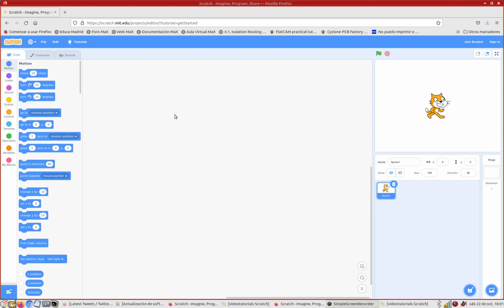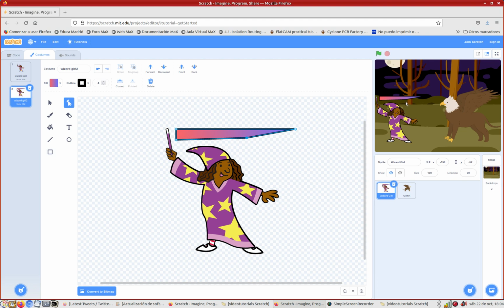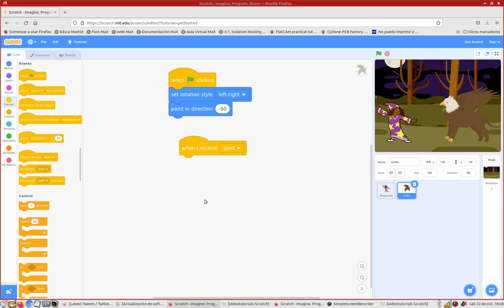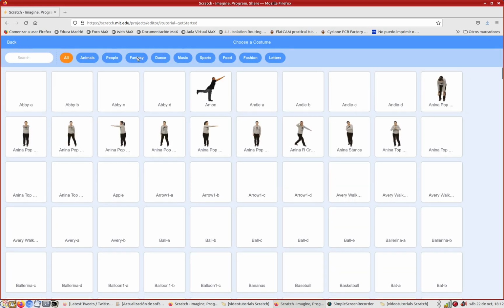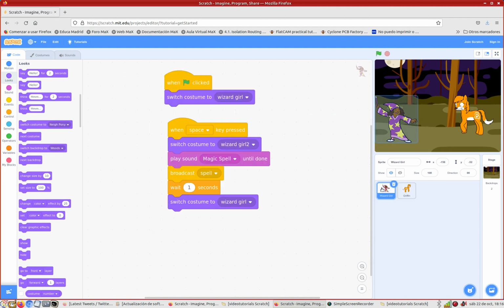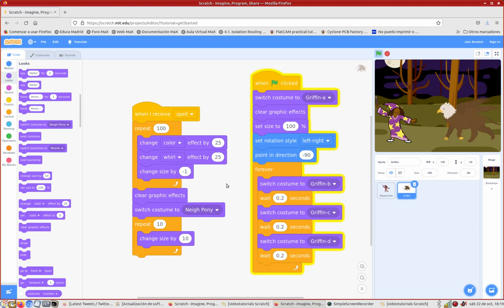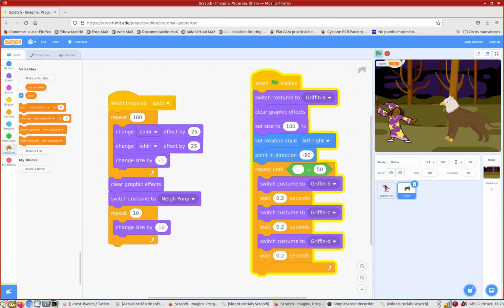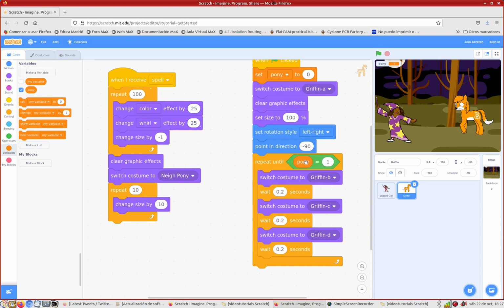message and variable interactions